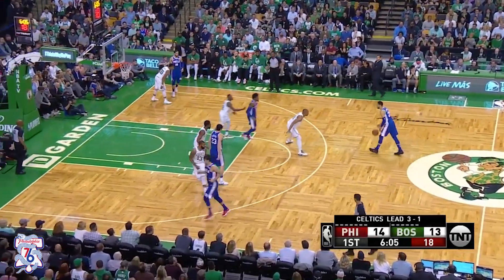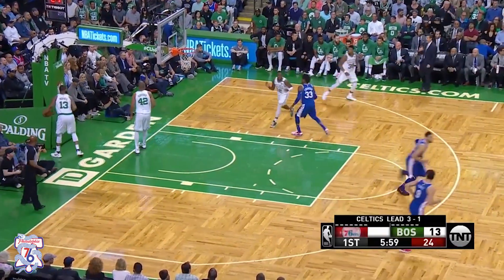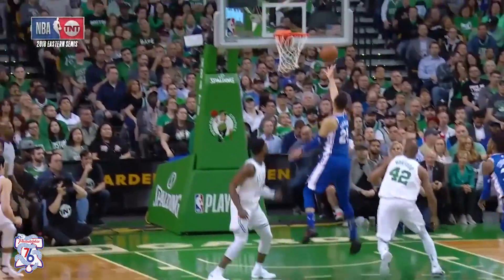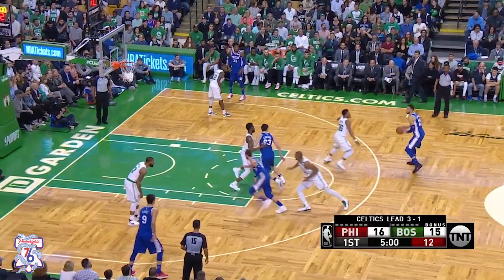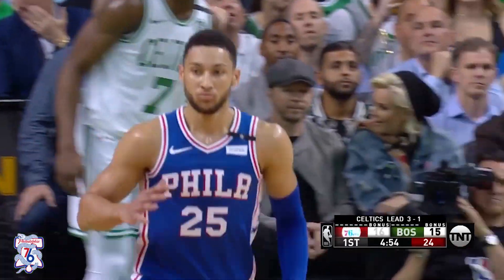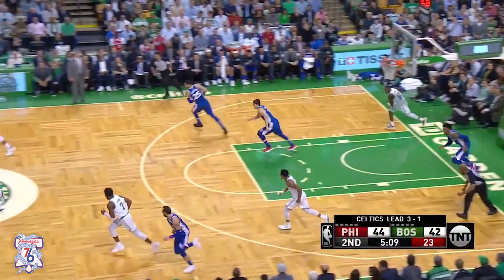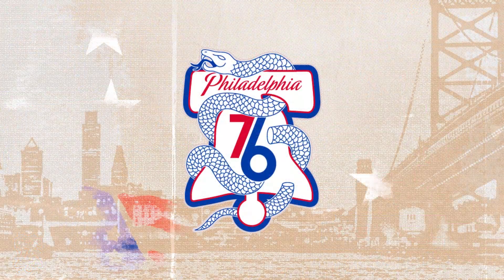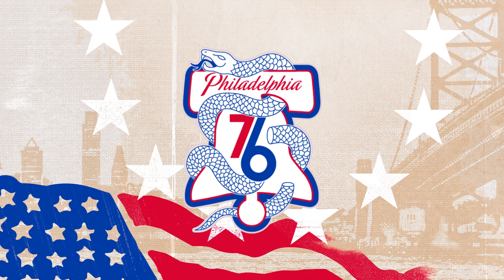Ben Simmons | Highlights at Celtics (5.9.18)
For news, stories, highlights and more, go to our official